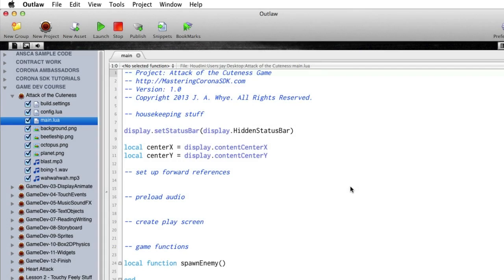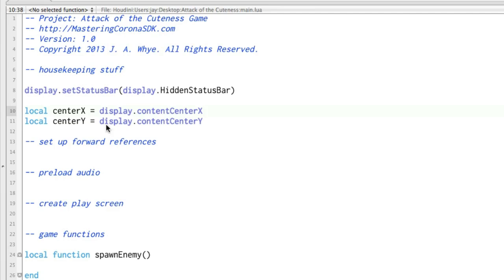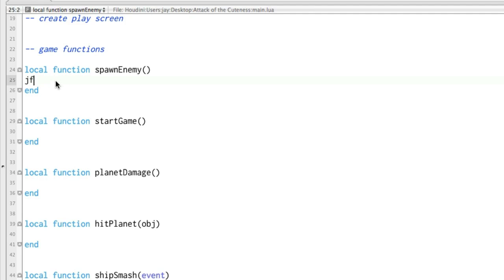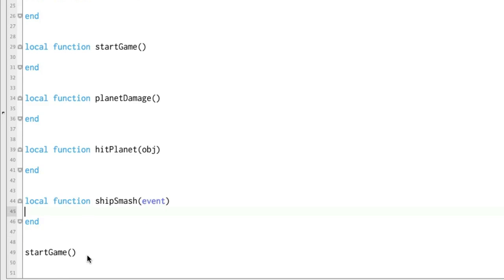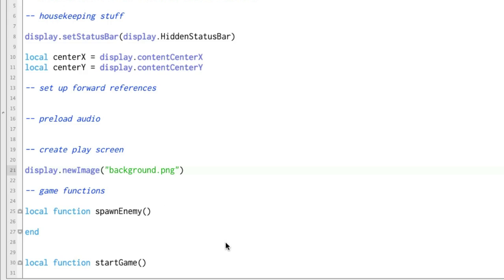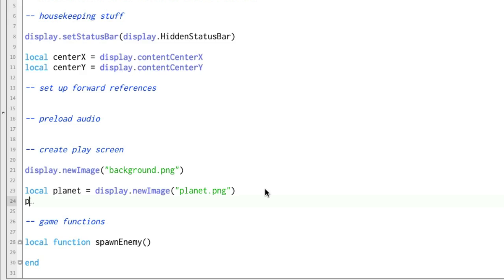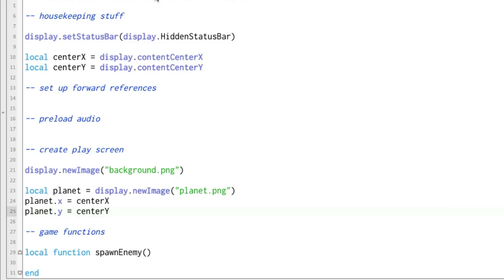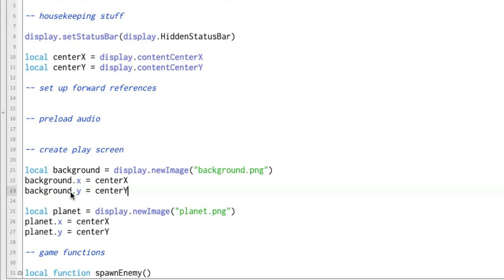Game Development Crash Course #1 - Space Oddity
to download the sample code for this project.